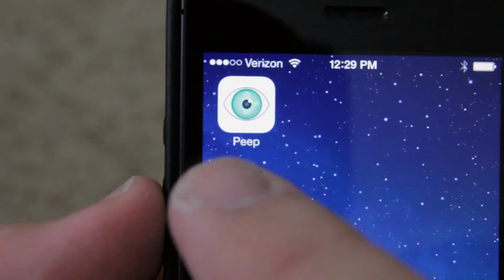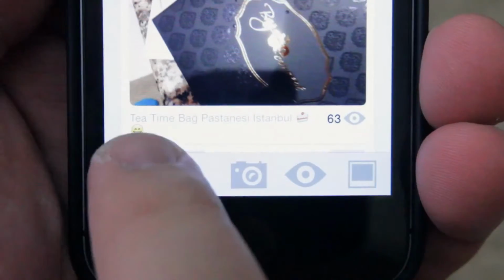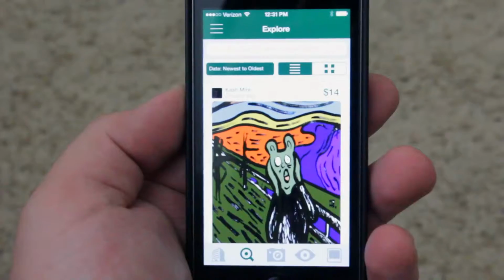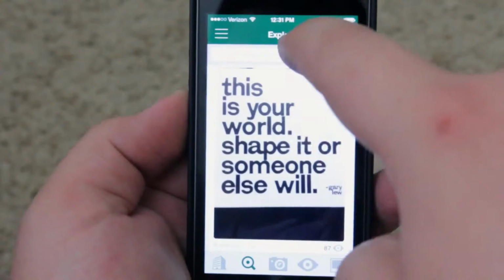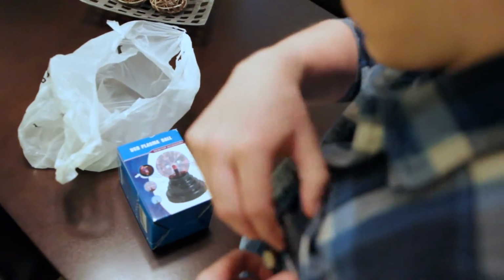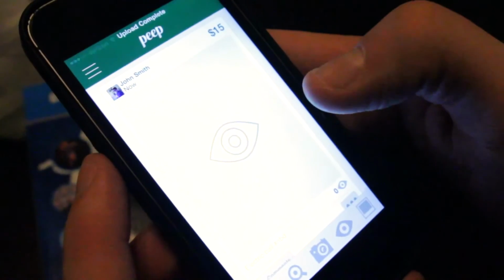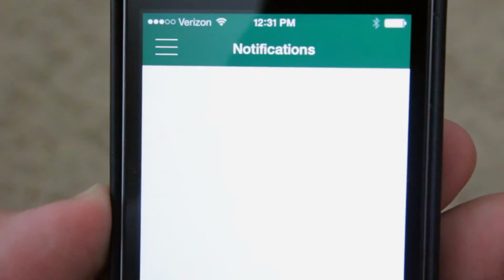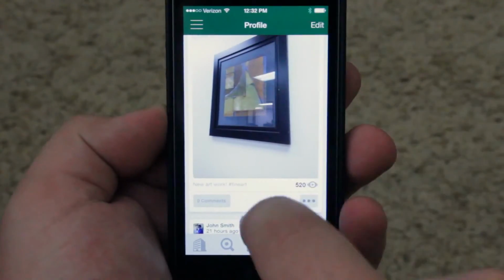Peepme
Peepme is a social network that connects different individuals throughout the world. Our users share their spending, buying, and selling lifestyle with other users. Users of Peepme will have the opportunity to publish pictures of products or services they purchased and say how much they spent on it, so that one can see how much the user has spent throughout their timeline.